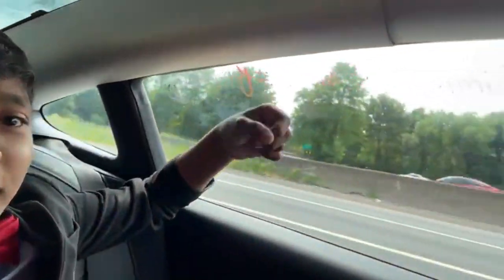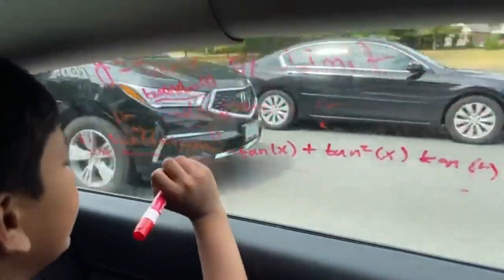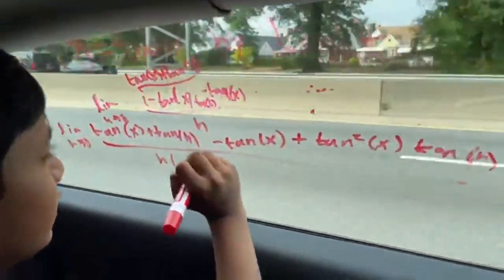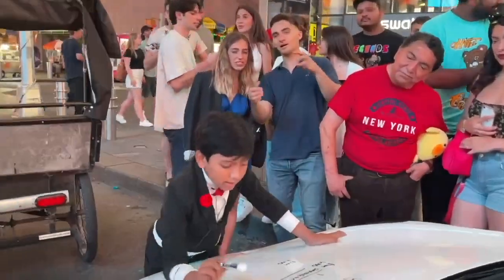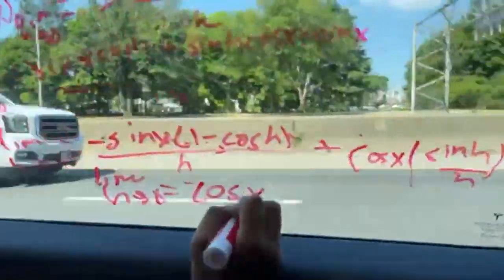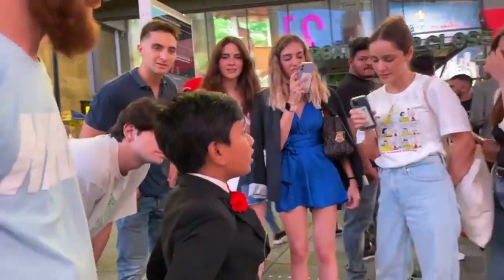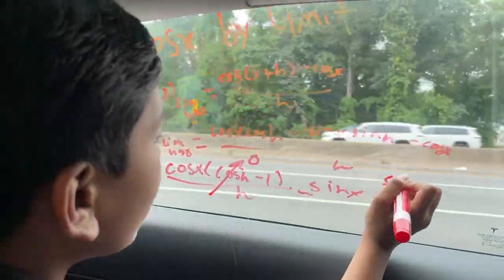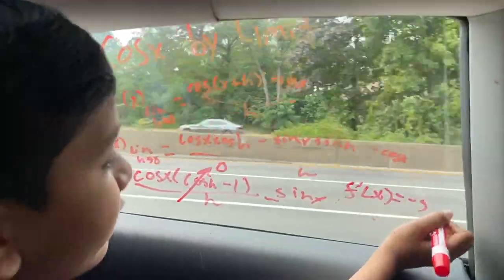Police Captured Soborno Isaac